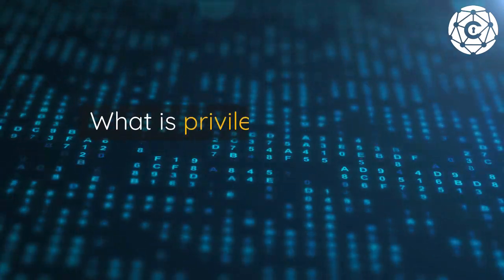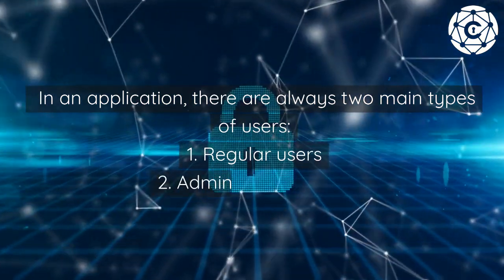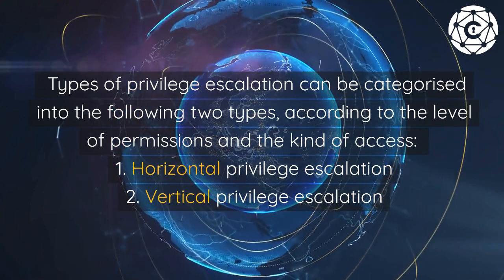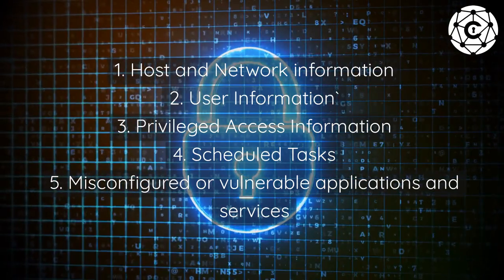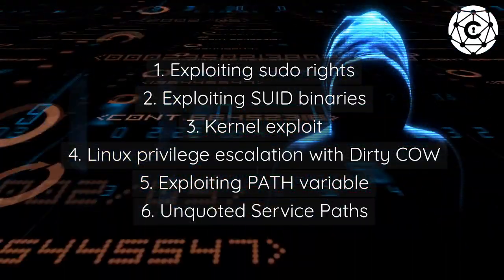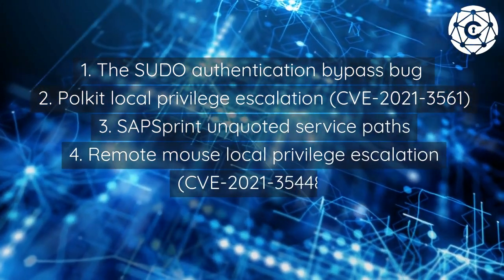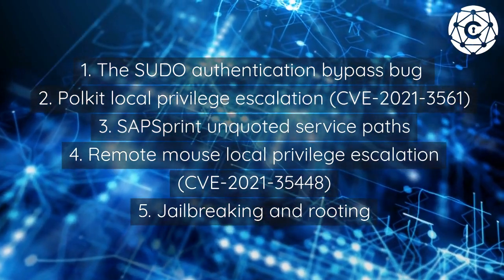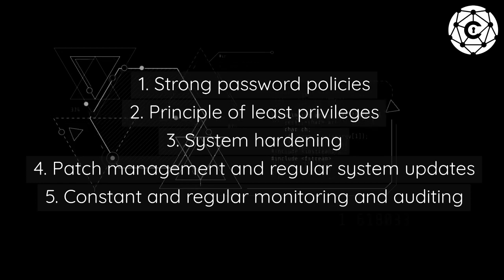Privilege Escalation Attacks | Types, Examples and Defence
In this video, we'll explore the various types of privilege escalation attacks, examples of them in action, as well as key areas for defence. Get the knowledge and tips you need to ensure that your systems are secure from malware and other malicious actors. Gain an edge and learn more about privilege escalation attacks with this comprehensive guide!